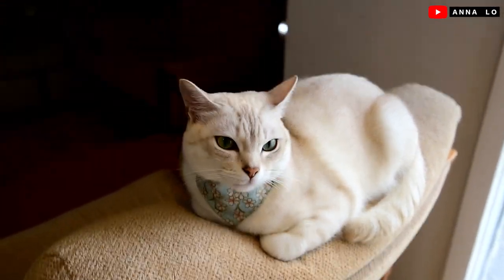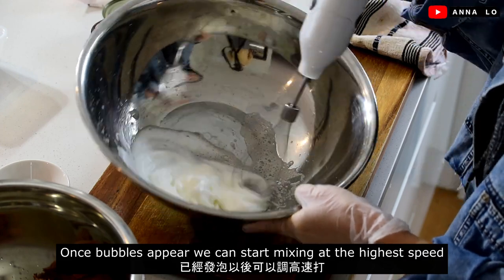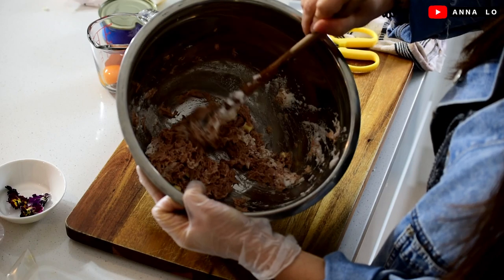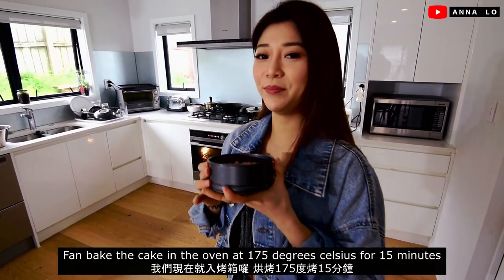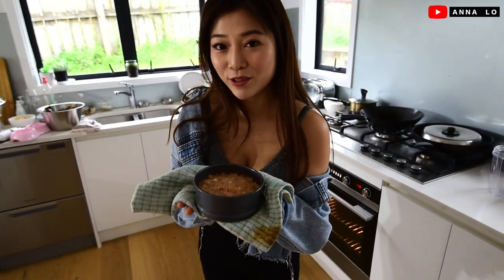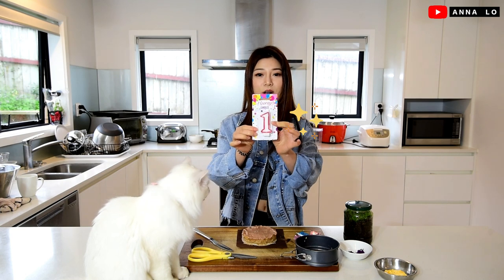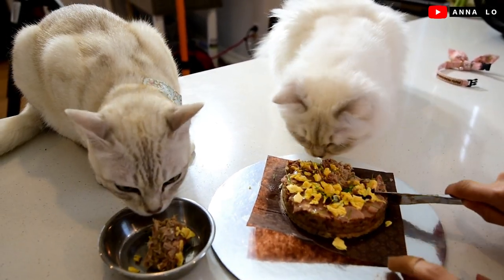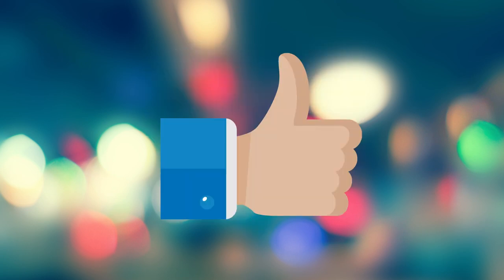美味療癒系貓星人職人寵物蛋糕！配方超簡單～輕鬆動手做！I BAKE A BIRTHDAY CAKE FOR MY BABY CAT! HAPPY BIRTHDAY ★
材料:
Canned tuna 鮪魚罐頭 150g
Egg white 蛋白 1 each
Cat biscuit 貓糧 100g
Boiled egg yolk for garnish 水煮蛋黃 1 each (裝飾用)